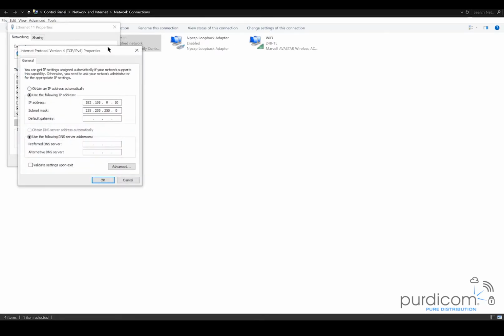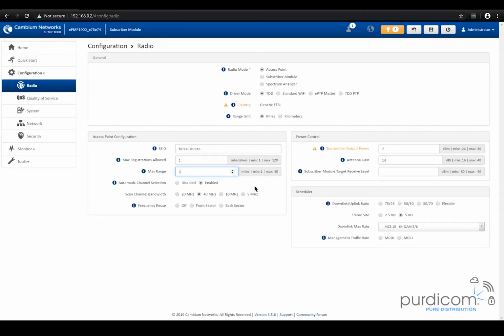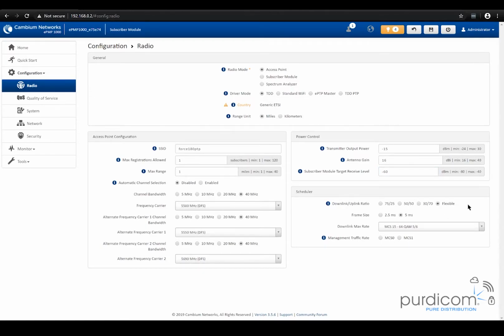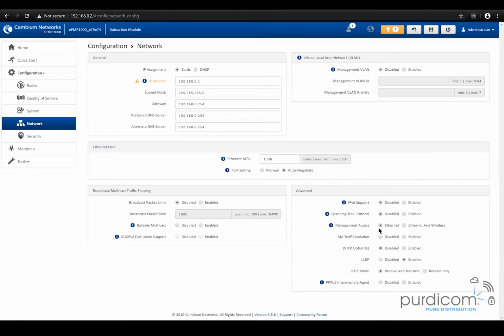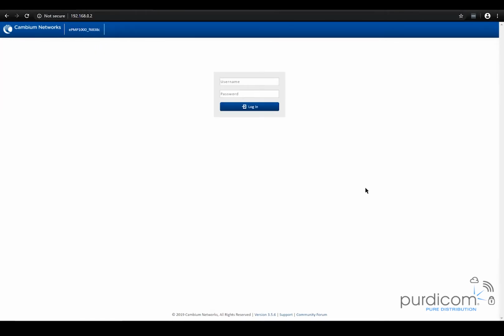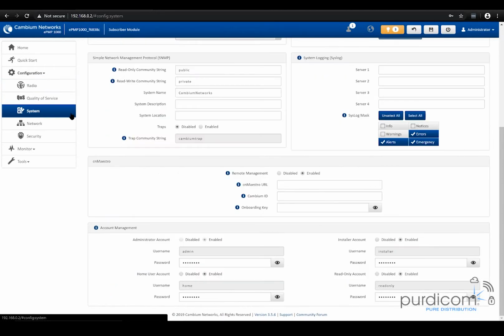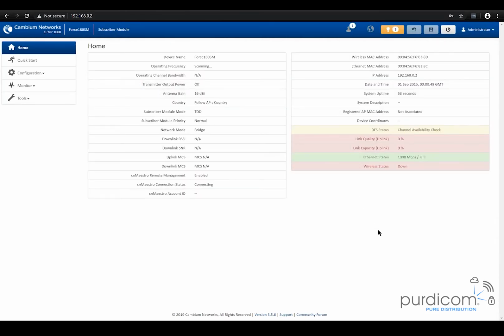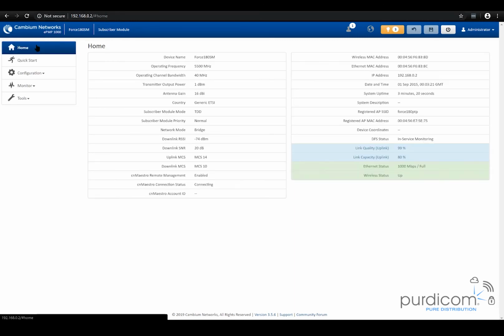Cambium Networks' Force 180 Product Video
Harry Drewett, our Solutions Support Engineer, has recorded a video covering Cambium Networks' Force 180 product. Follow this simple step-by-step video to understand how you can set up a point-to-point wireless link using two Cambium Networks Force 180 radios.